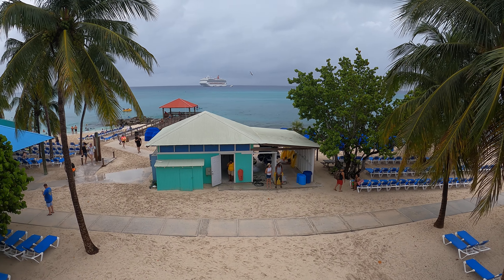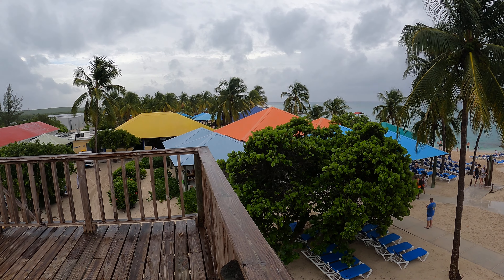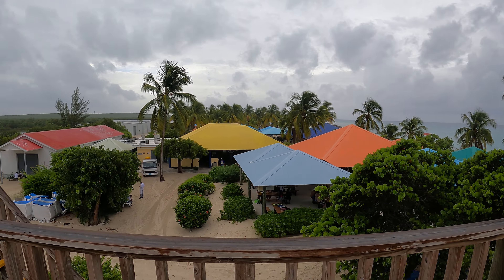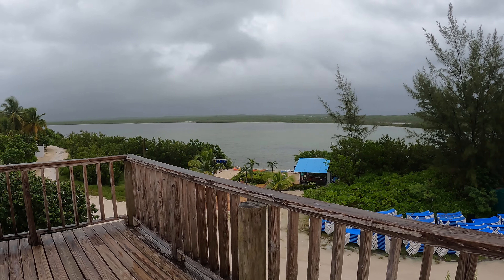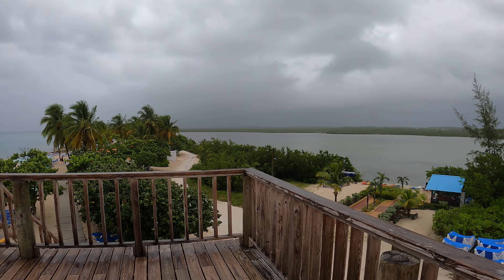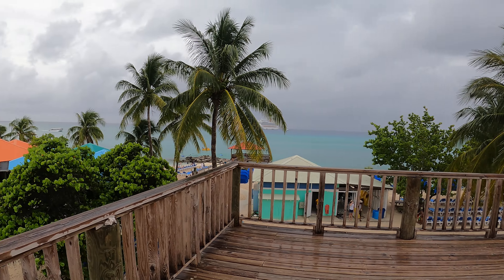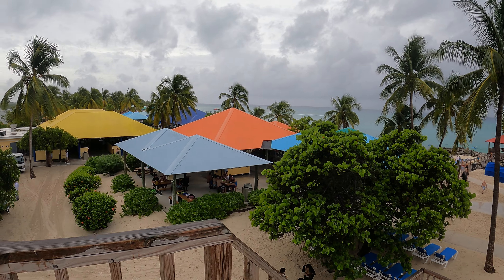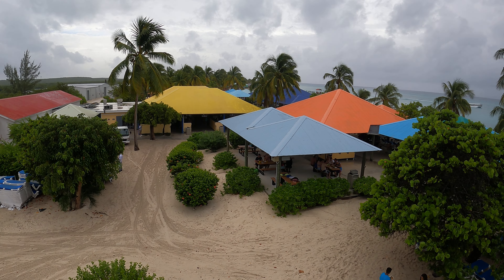blue games blue games blue games